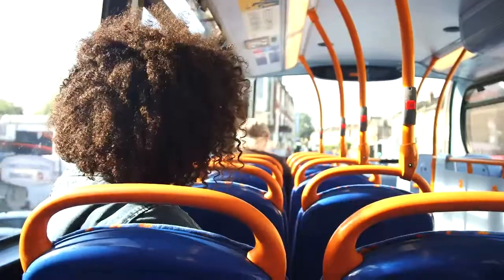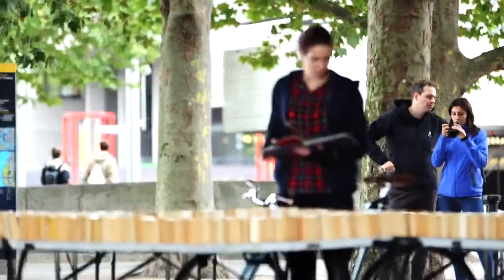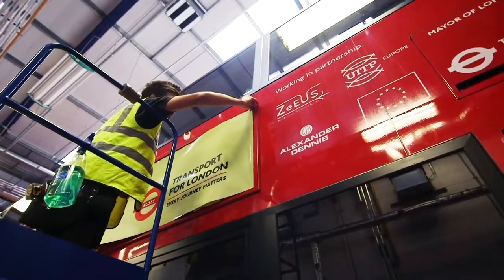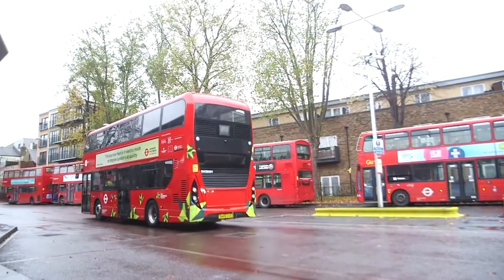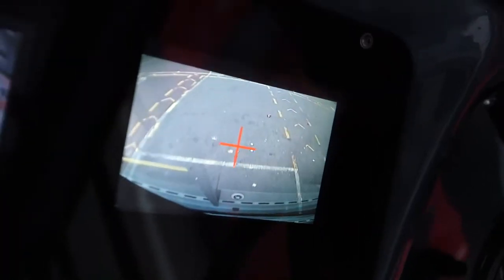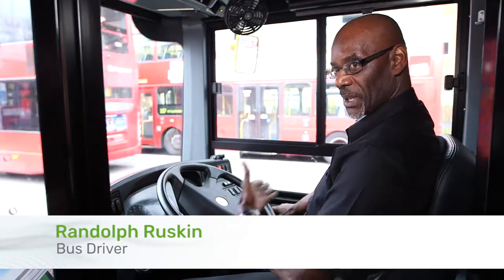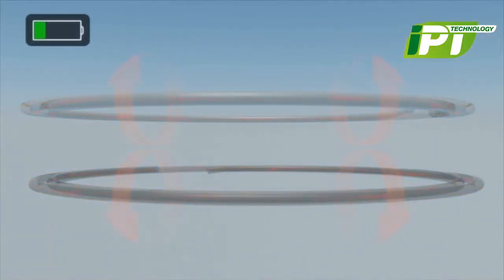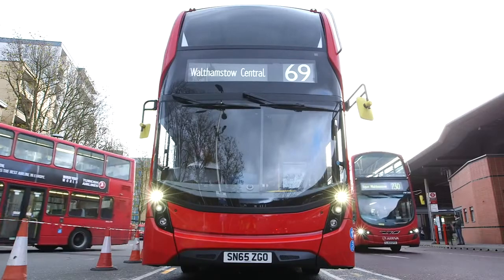IPT Technology powers wireless charging of 3 double-decker buses London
In London (UK), IPT Technology delivered in 2016 it’s 100 kW wireless charging solution to charge – for the first time in history – three hybrid double-decker buses on route 69, as part of the ZeEUS project. These buses ran between two major city transport hubs, Canning Town Bus Station and Walthamstow Central Bus Station.

Challenge
Approximately two-thirds of the London bus fleet is in double-deck configuration. This poses a technical challenge for pure electric vehicles, given the current state of battery technological maturity. Although permissible maximum gross vehicle weight has now been increased to 19,500kg, this still presents significant challenges in maintaining passenger capacities while carrying sufficient battery capacity to achieve and maintain route schedules. The objective of the London Demo was to validate the performance of three plug-in electric-diesel hybrid double-decker buses.

Solution
IPT provides a flexible and reliable wireless charging solution to this project with minimum visual pollution and noise. The buses in London run their service with en-route opportunity charging. The buses were charged wirelessly at either end of the route, where they stopped over a 100kW charging plate during scheduled layover periods. The charging system starts automatically charging the bus every half an hour during the day for charging at 100kW for 6-8 minutes. Also, the batteries were charged by overnight plug-in charging at the bus depot.